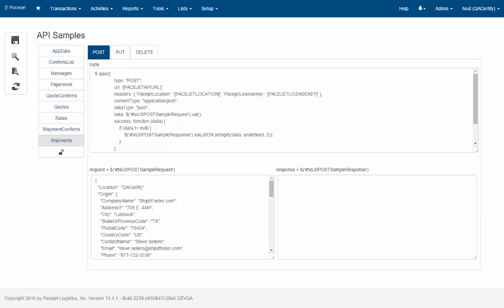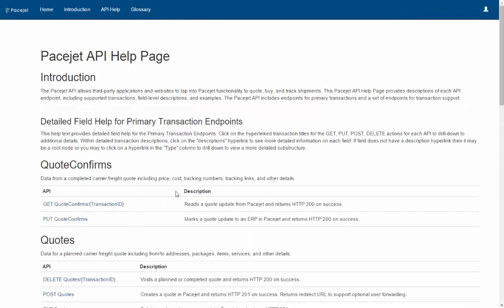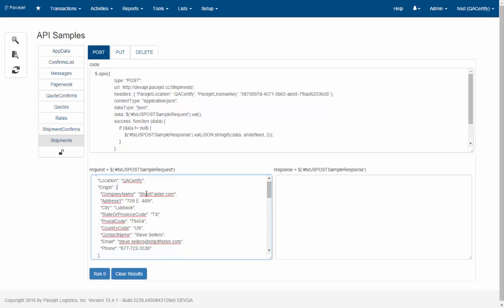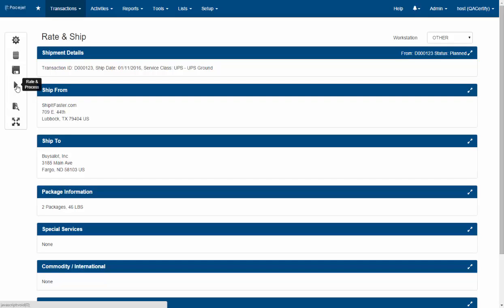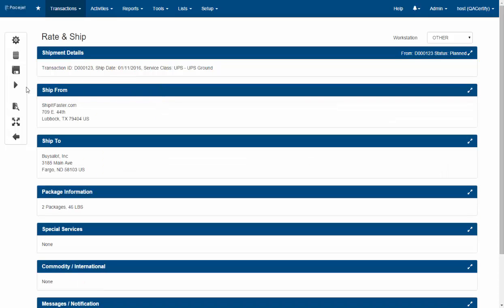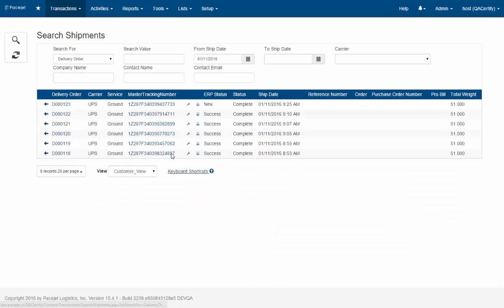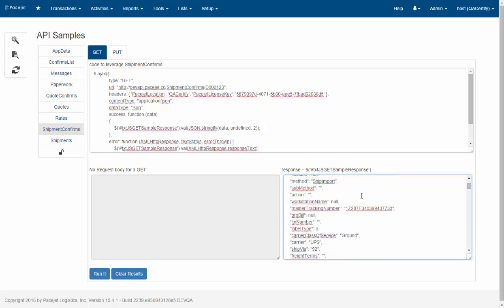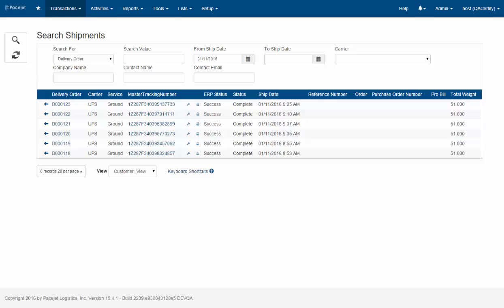Pacejet API Shipments Demo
The Pacejet API allows third-party applications and websites to tap into Pacejet functionality to quote, buy, and track shipments. System integrators, ERP VARs, and corporate developers will love the access, control, and flexibility to connect their systems to Pacejet cloud-based quoting and shipping functionality. This video demo walks developers through Pacejet samples to use RESTful API endpoints to send shipments to Pacejet, transact with carriers, and then update your ERP or other application with completed shipping data.